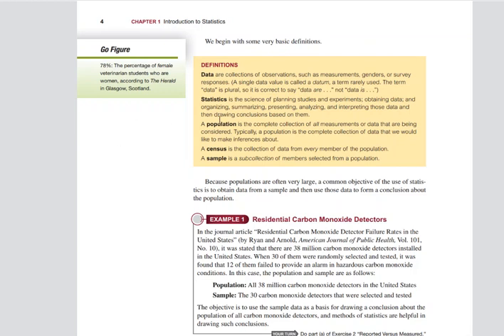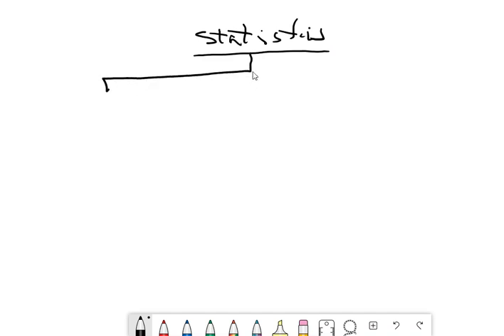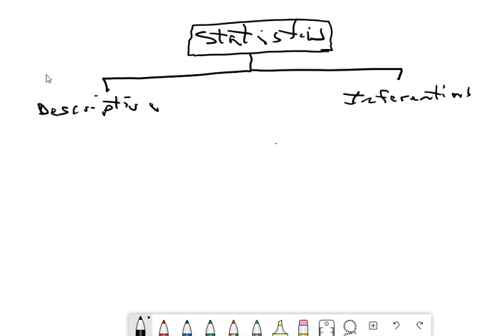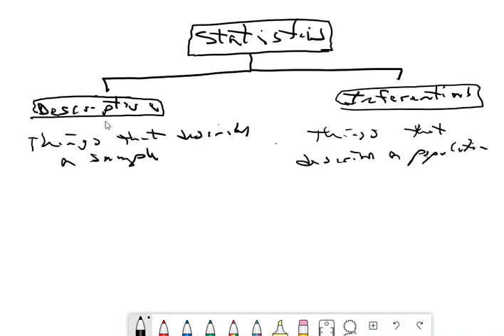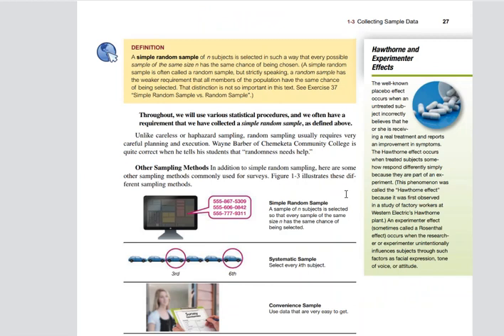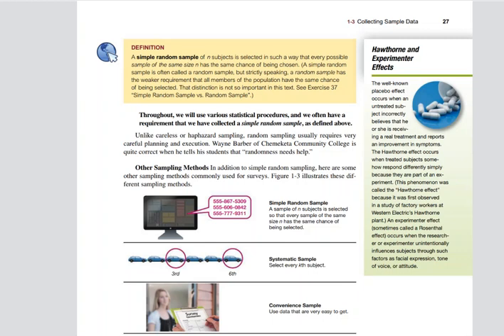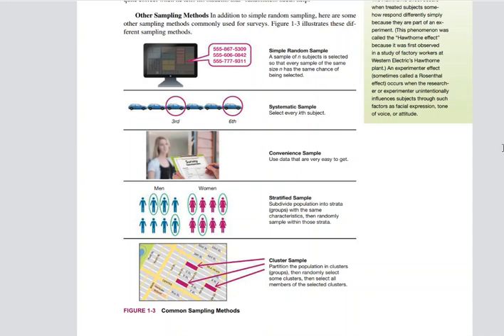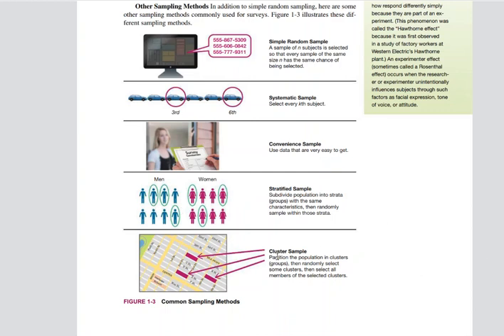2023 Introduction to Statistics